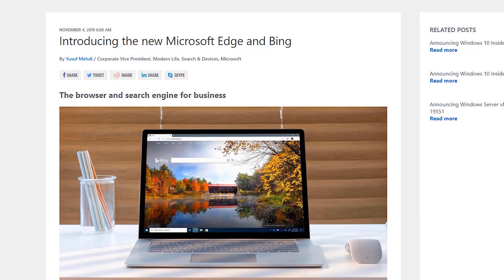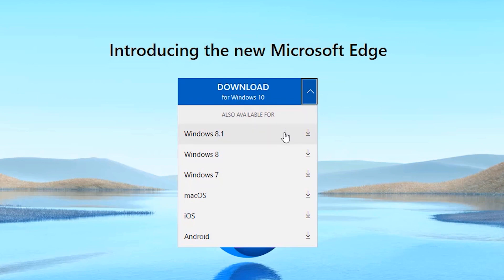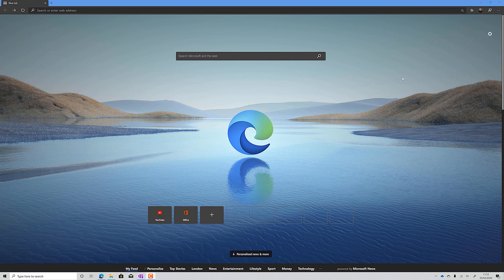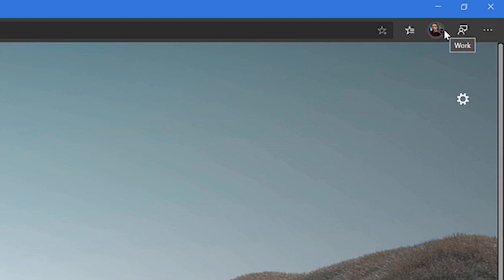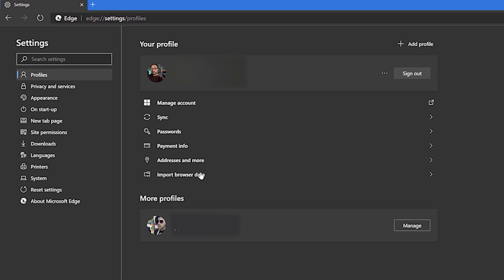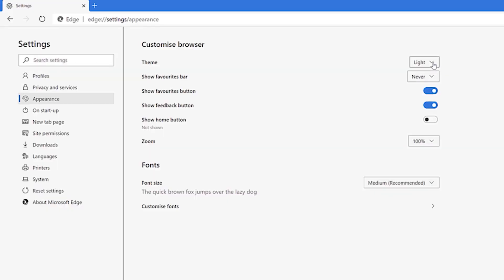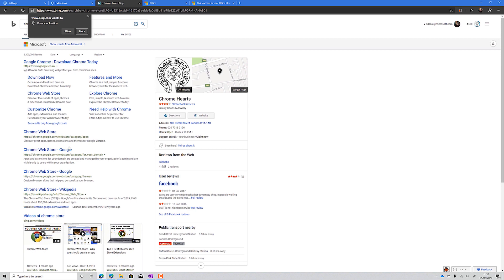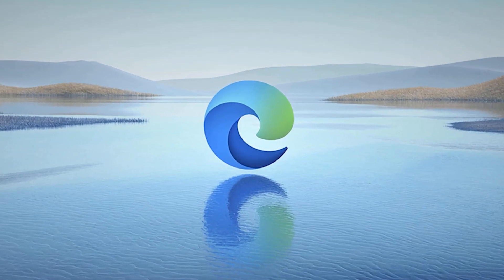Everything you need to know about Microsoft Edge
Microsoft have launched a new version of their Edge browser, based on Chromium. But why is this something you need to know and why should you consider making it your primary browser. Adam has the answers you will need.